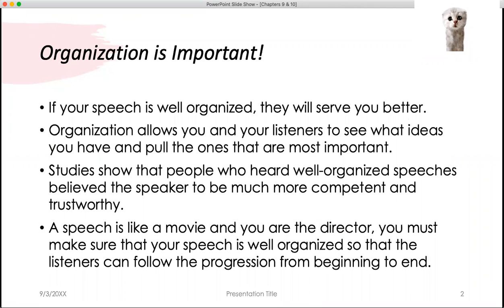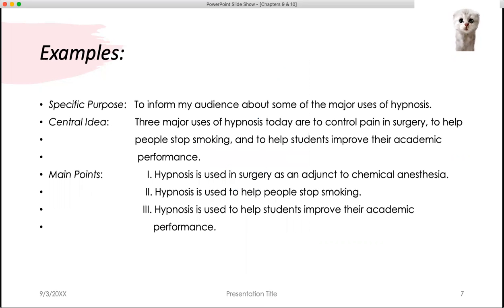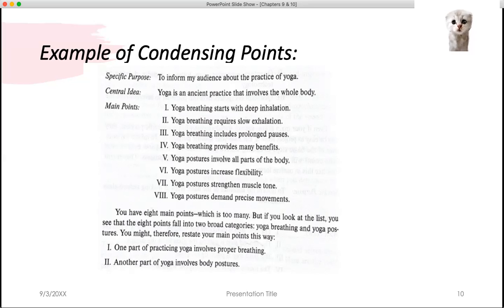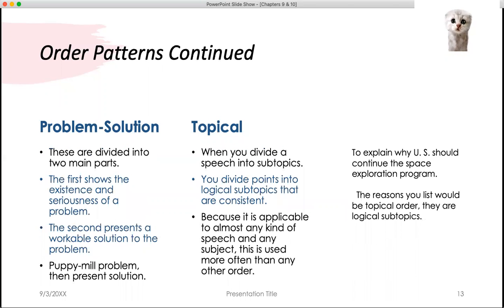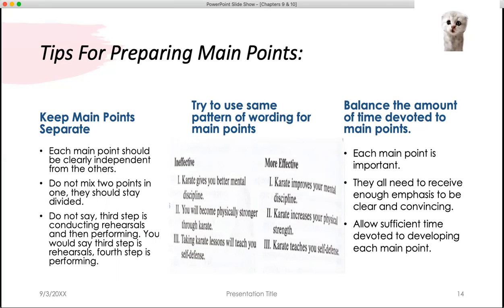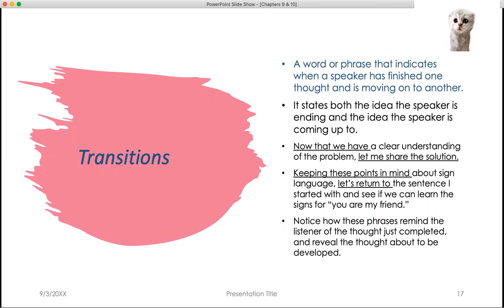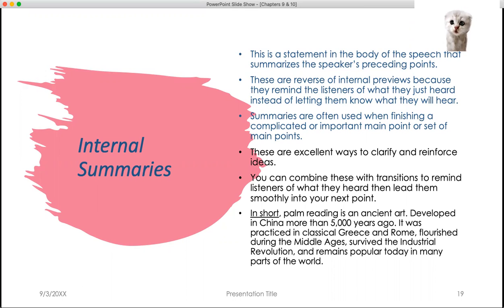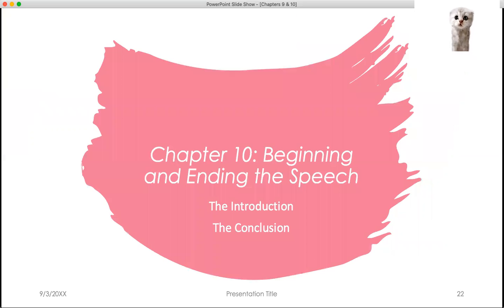Lecture Chapter 9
Organizing the Body of Speech